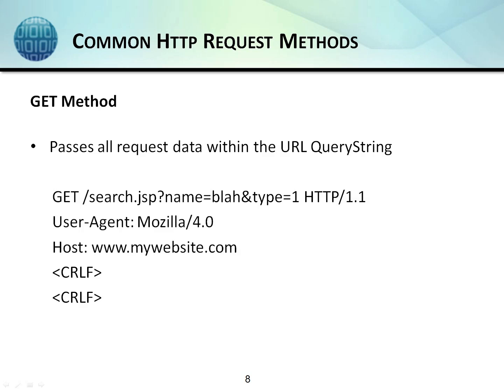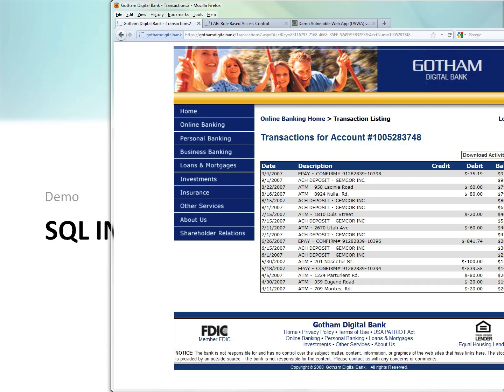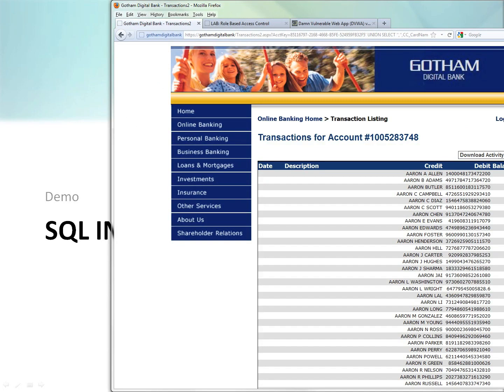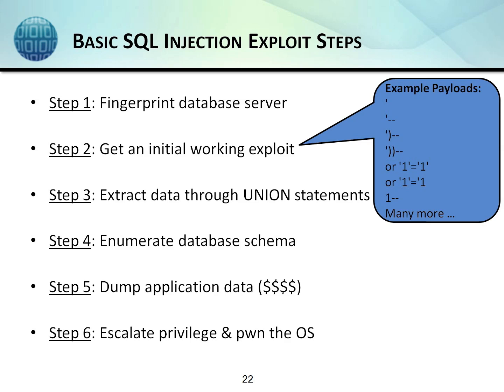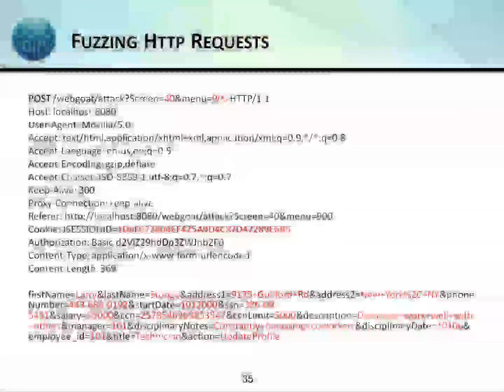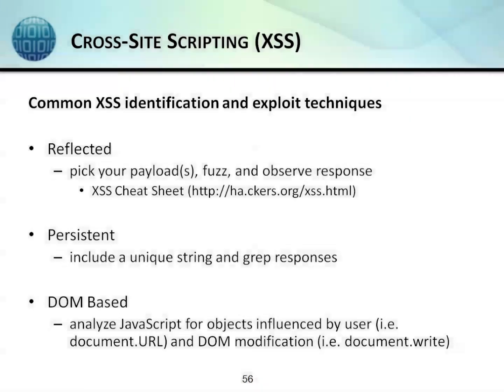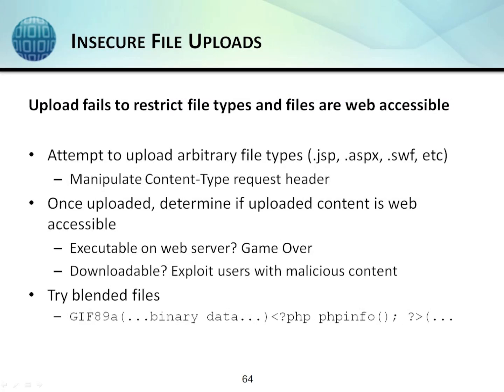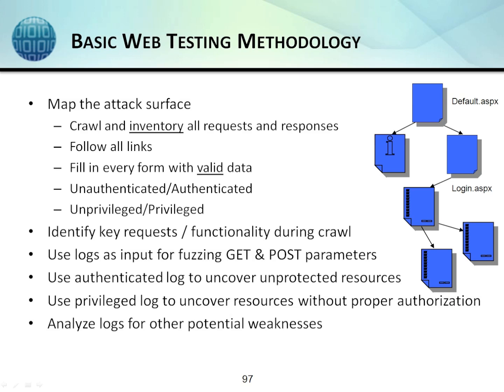Advanced Web Hacking | Part-01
Advanced Web Hacking | Part-02: Available Soon